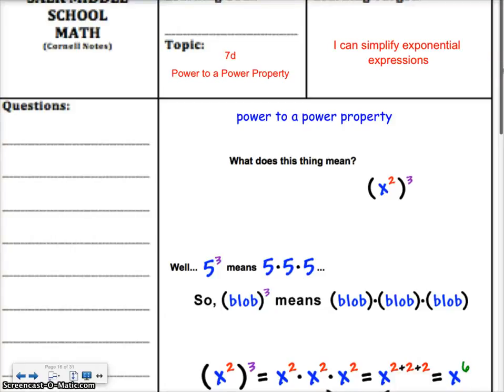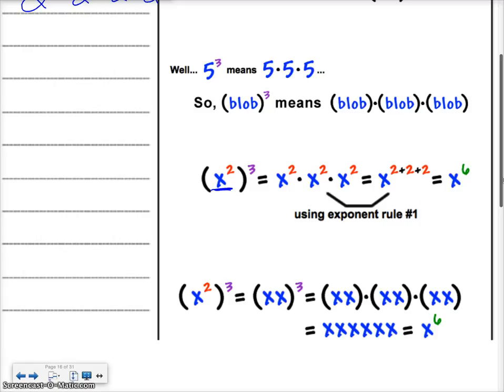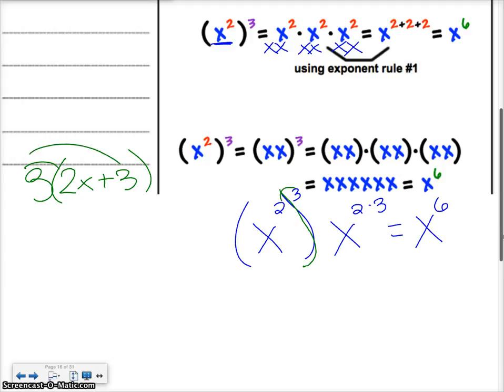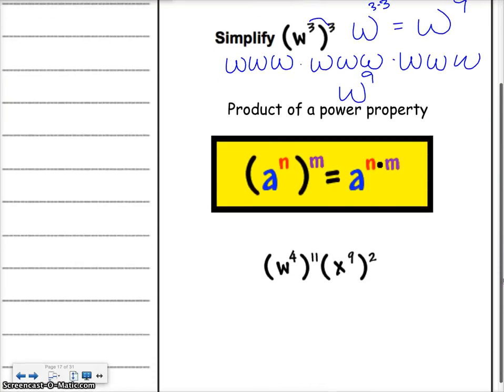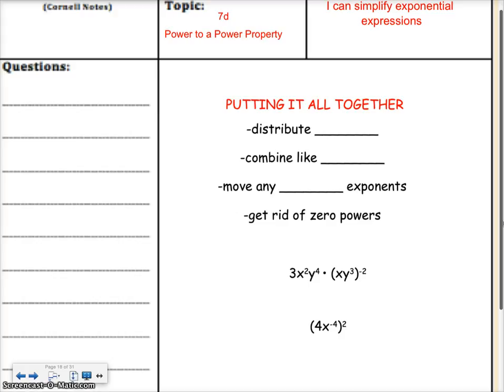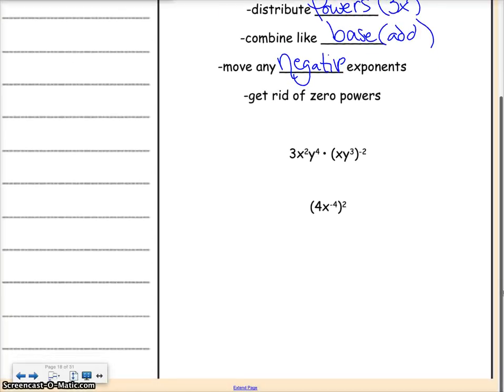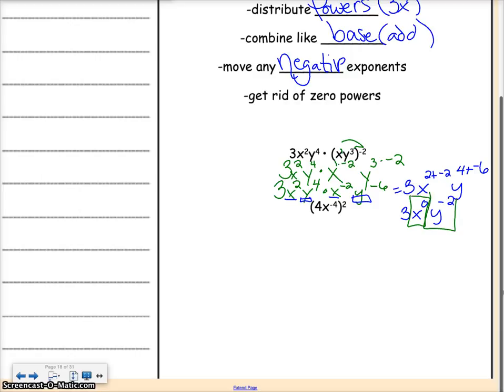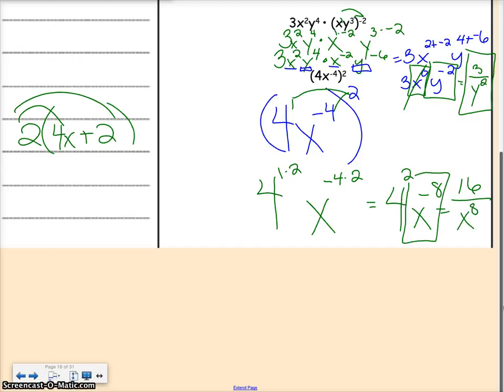7d Power to a Power Property